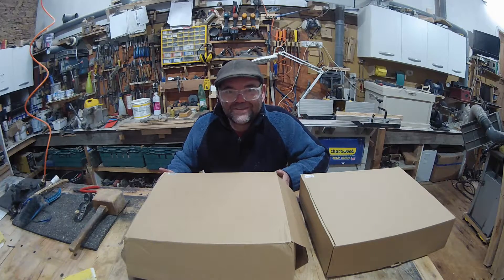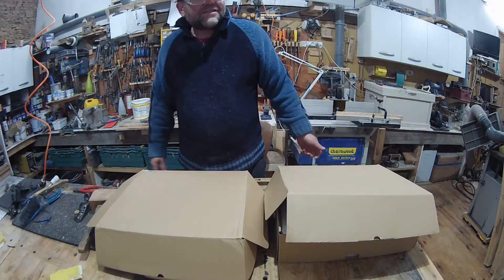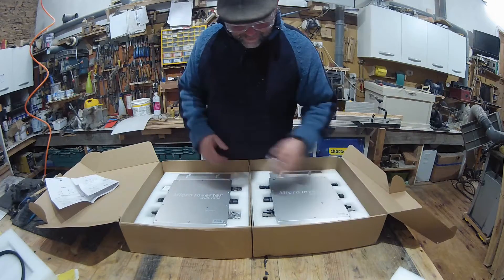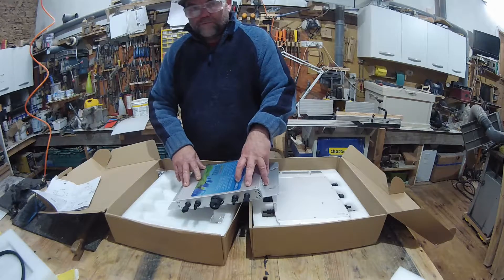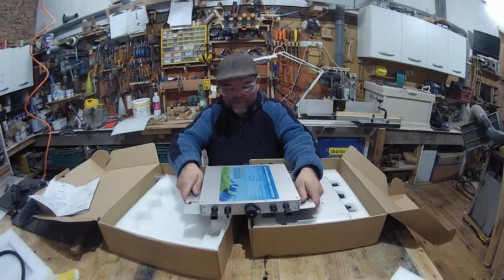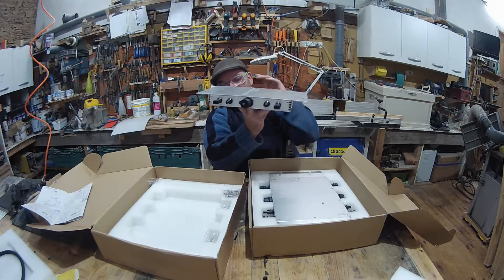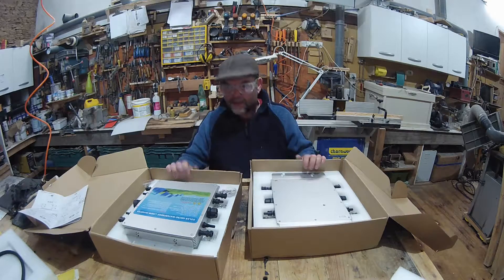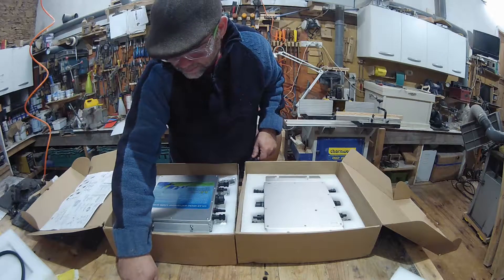Micro Inverter 1200 wvc unboxing by WAllY WOOD low cost solution SP-WVC1200 PLUS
My new 1200 watt micro inverters un boxed in this new video as purchased via EBAY. Yes another unboxing!

After owning for a few months we have found some issues with quality control. 2 out of 4 purchased were faulty, one came with a broken MC4 which is a factory repair but the manufacturer only sent me a plastic connecter and the other constantly flashes red error led. Would i purchase again probably not unles they can provide assurance.

If the manufactur wishes to comment please comment

Place of Origin:
Zhejiang, China (Mainland)
Brand Name:
SUPOWER
Model Number:
SP-WVC1200 PLUS
Output Power:
1200W
Output Type:
Single
Size:
370*230*38mm
Weight:
3.8KGS
Input Voltage:
22-50V DC
Output Voltage:
120V/ 220V AC
Type:
Grid Tie Inverter
Output Frequency:
50/ 60Hz
Output Current:
5.50A
Recommended Solar Panel:
4x 300Watt
Phase type:
Single or 3 Phases
Output waveform:
Pure Sine Wave
Certificate:
CE, CEC
HS code:
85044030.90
Frequency:
47~62.5Hz
Warranty:
5 Years
Working life:
25 Years